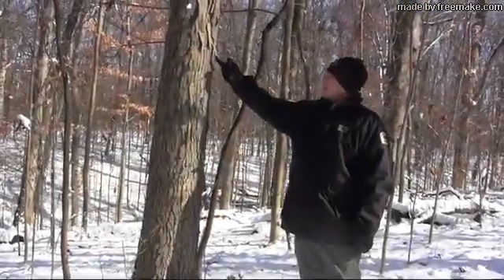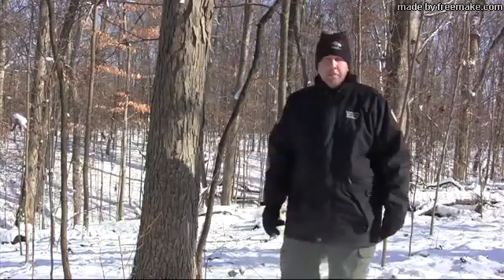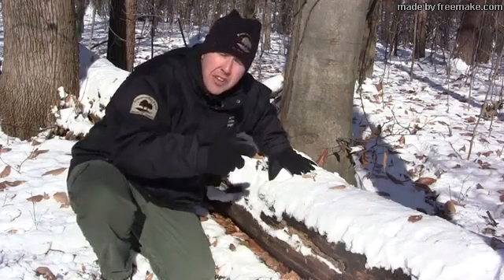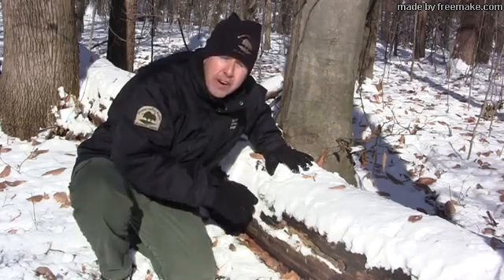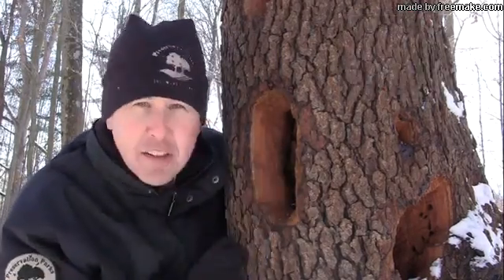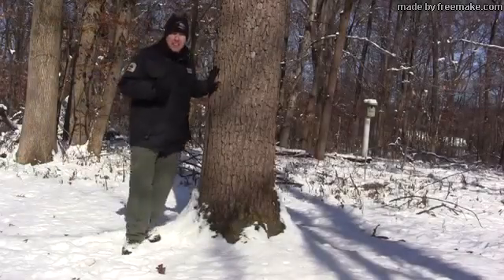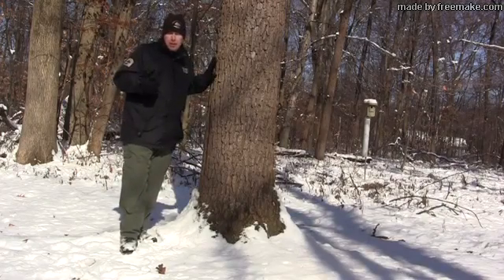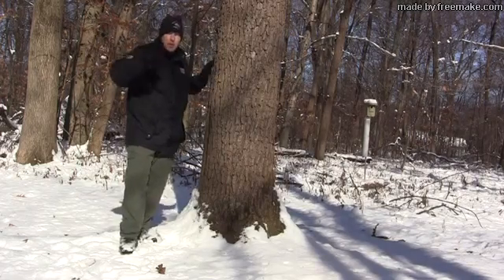Winter Video (2014)